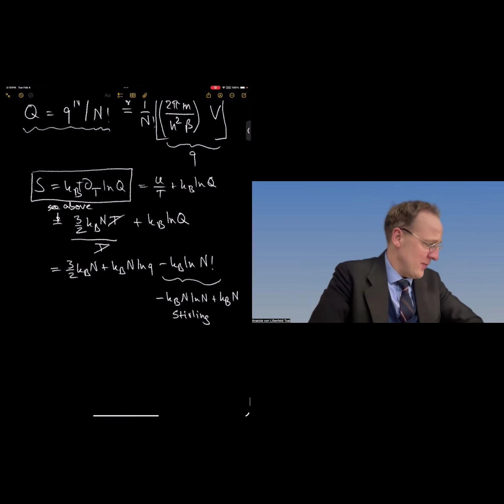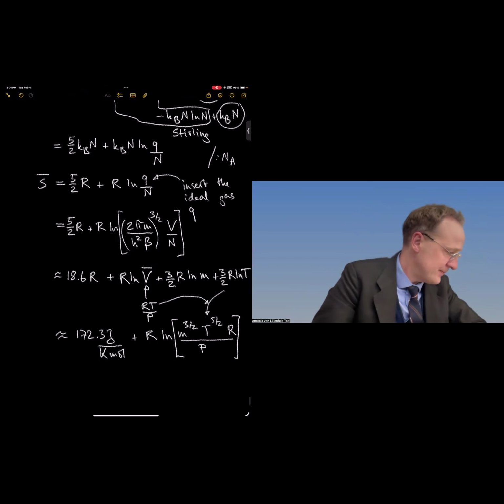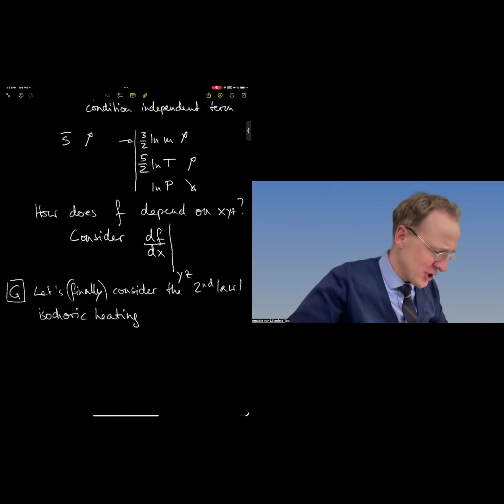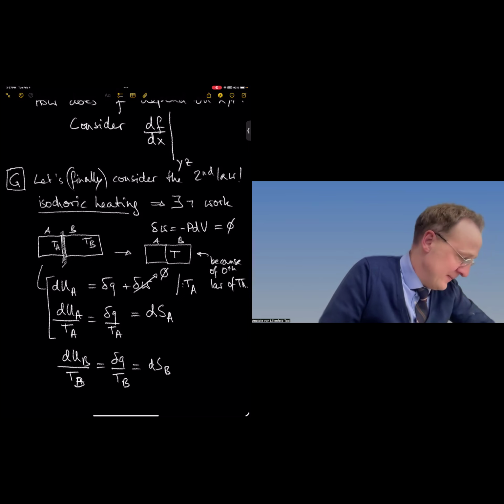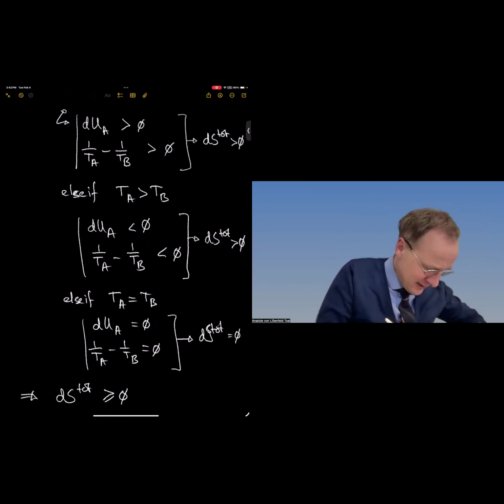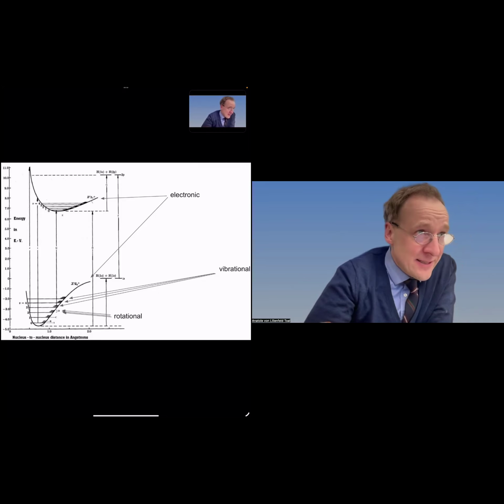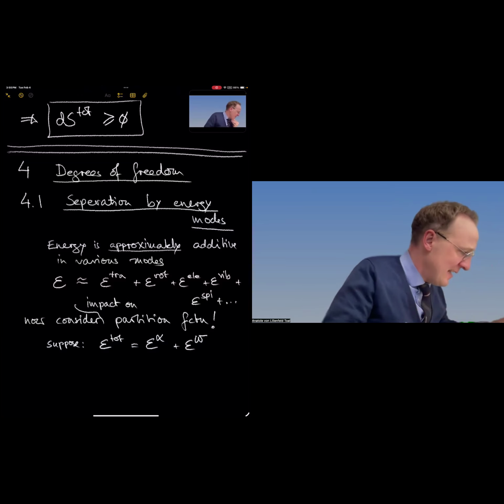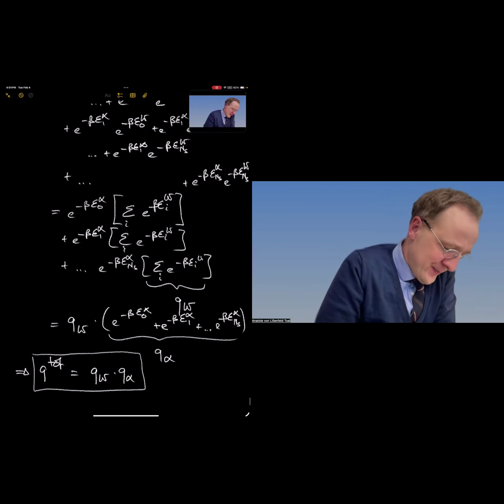Statistical Mechanics 5_1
Deriving the 2nd law and separating the partition function